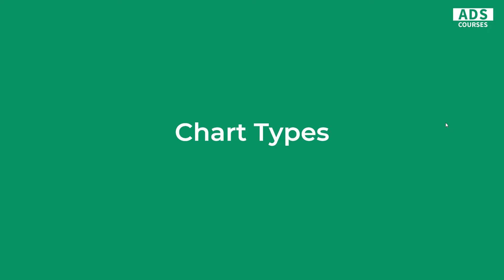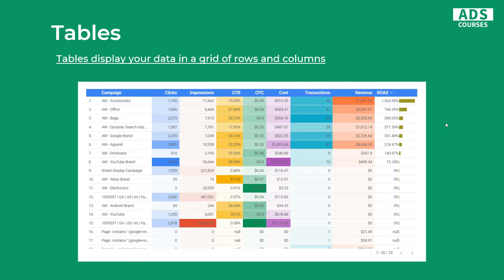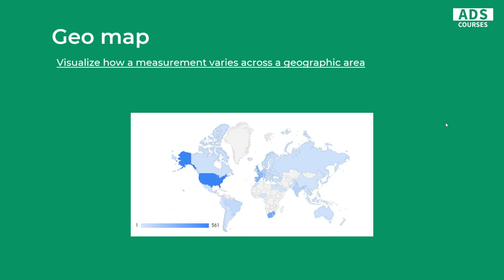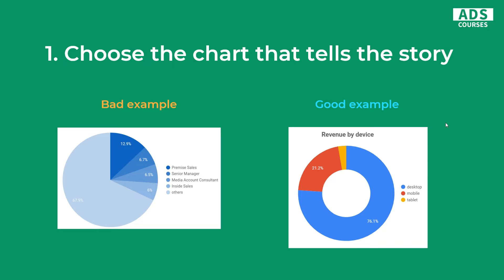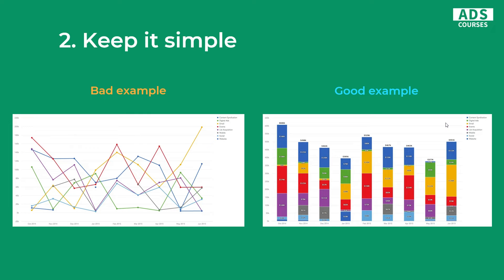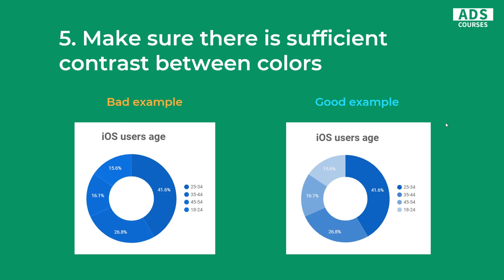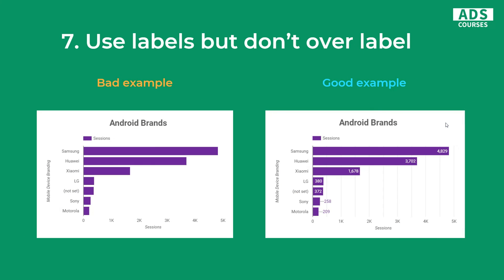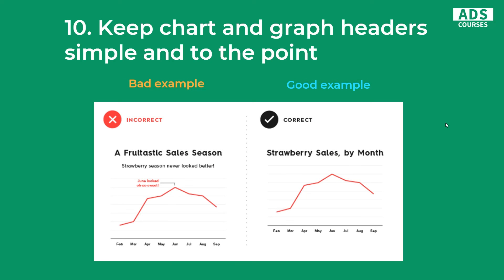Google Looker Studio Data Visualization Best Practices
In this video, I talk about the most common chart types and show you examples of good (and bad) practices in data visualization. After watching this video your reports and dashboards will be useful, clear, and easy to read!